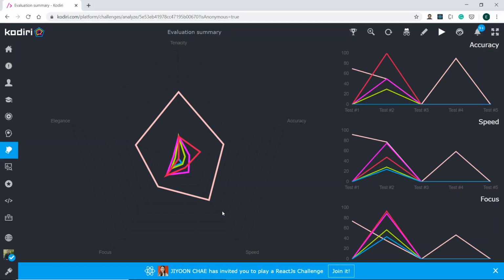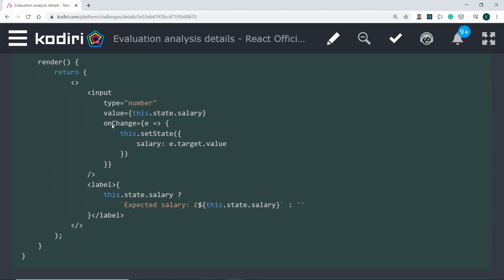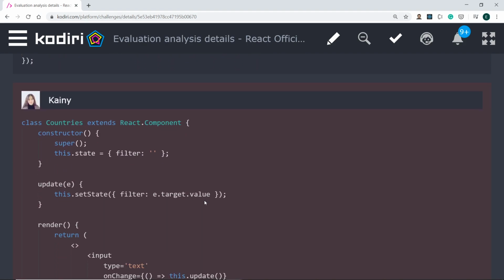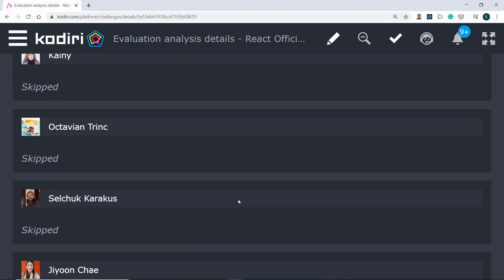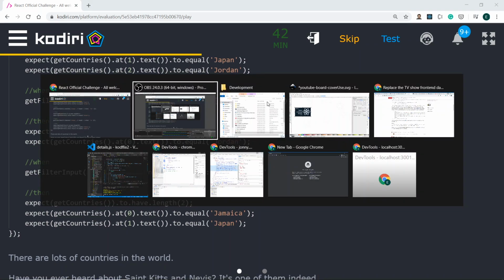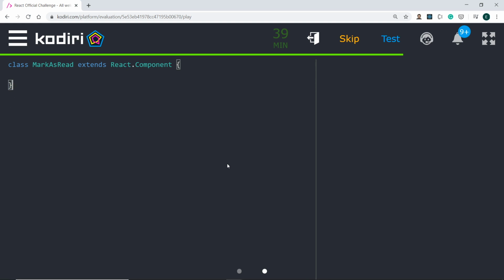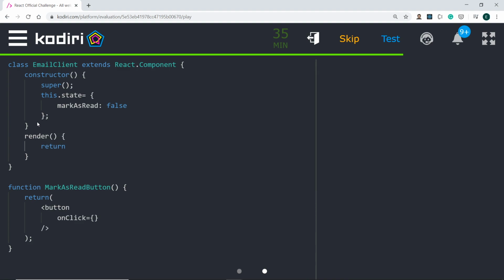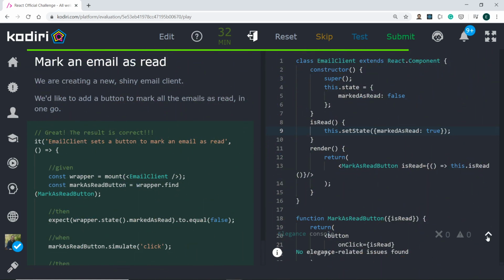React Challenge Review - 24-02-20